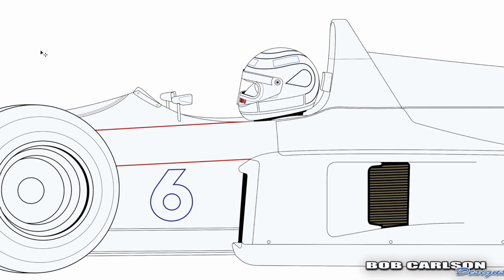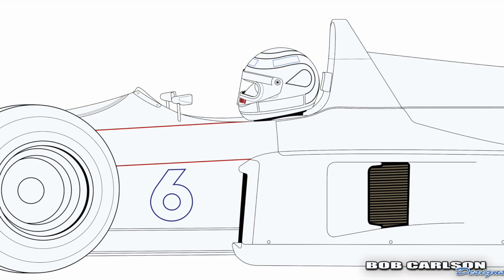Formula One Williams